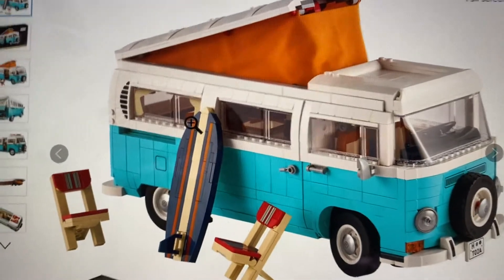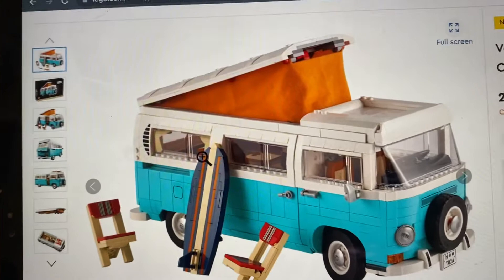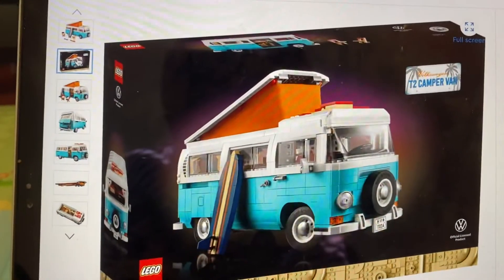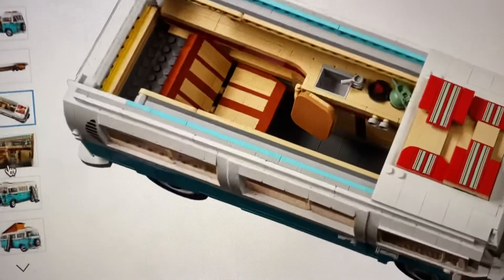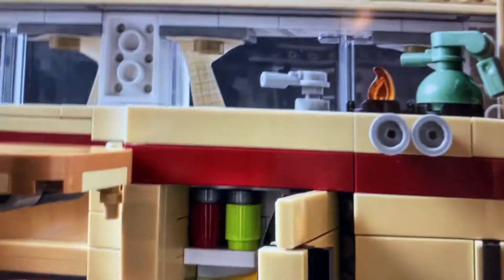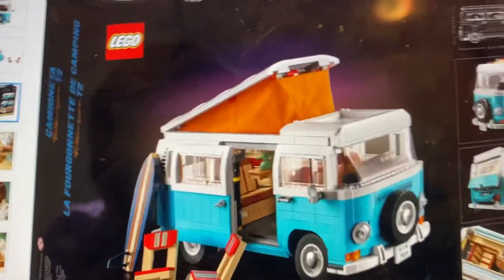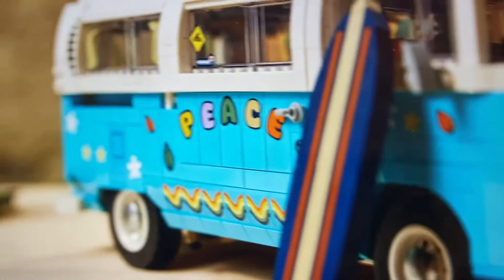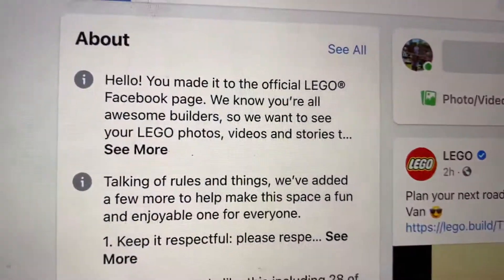Lego Volkswagen T2 Camper Van revealed!!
The new volkswagen t2 camper van revealed by lego today.